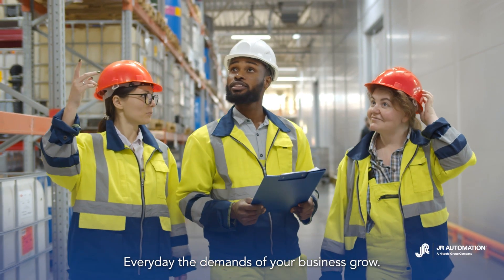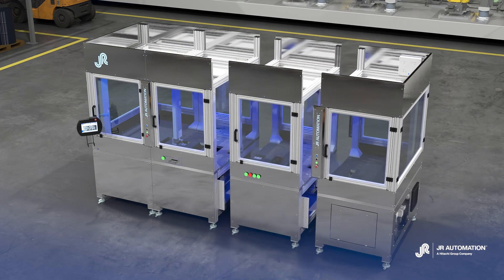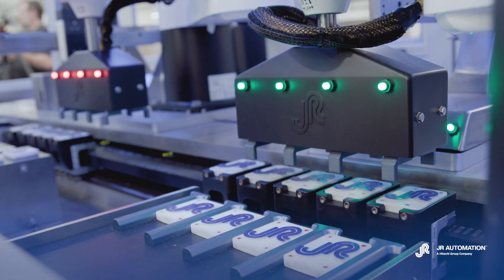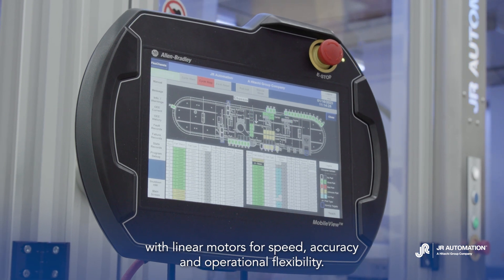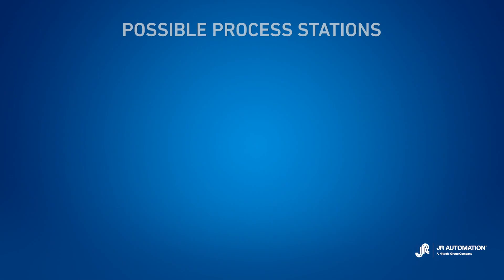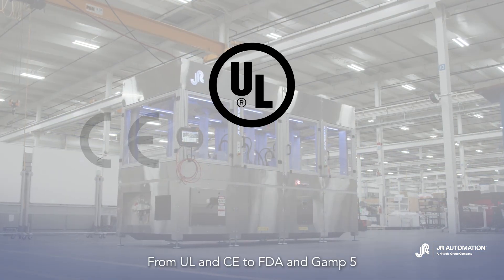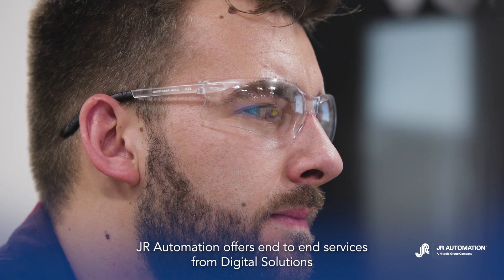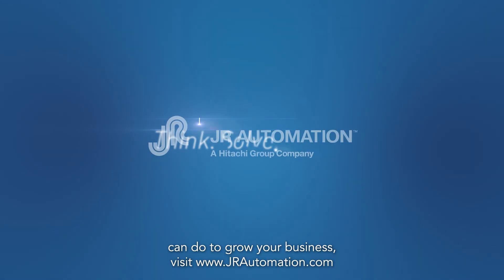FlexChassis® Modular Automation Platform | JR Automation, A Hitachi Group Company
When speed to market is critical in today’s ultra-competitive global environment, the new FlexChassis® modular automation platform gives you the power to succeed faster. It minimizes up-front system concepting, design and build time and gives you unmatched flexibility for high-speed, high-volume assembly in almost any industry.